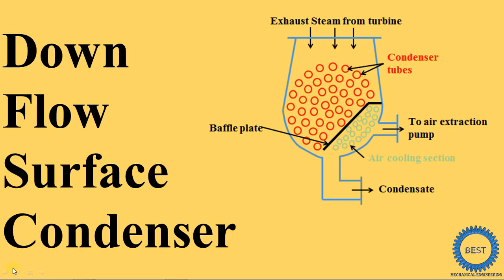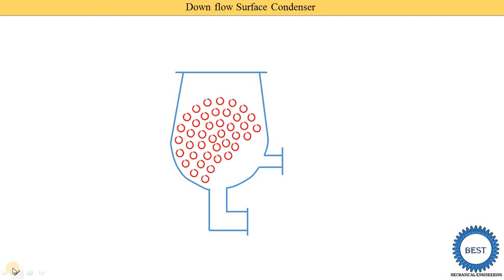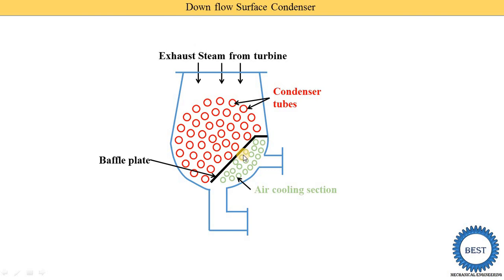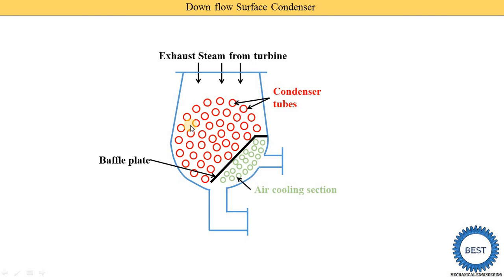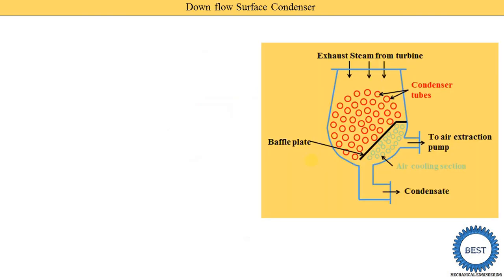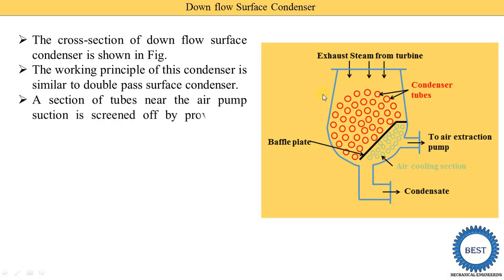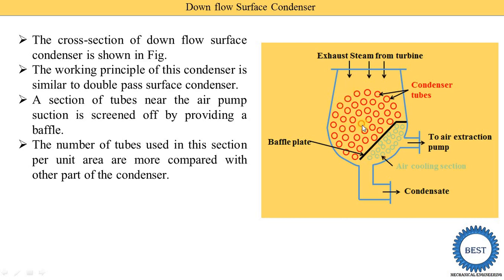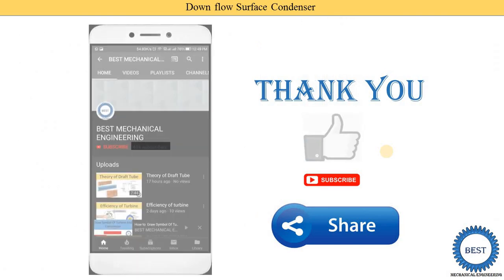Down flow Surface Condenser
In this video, I explained Down flow Surface Condenser.